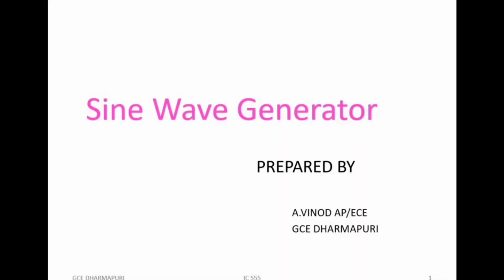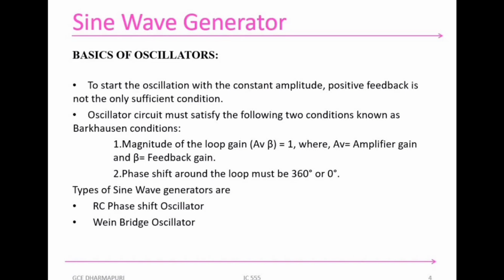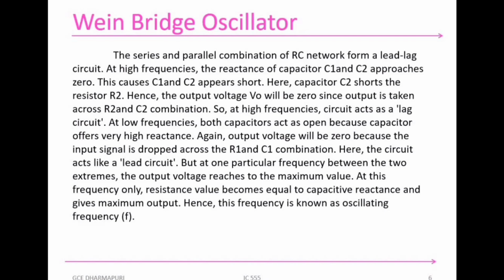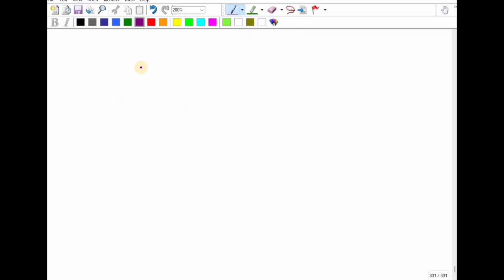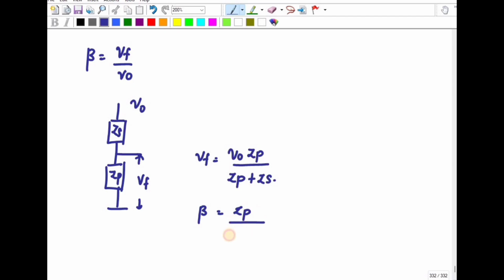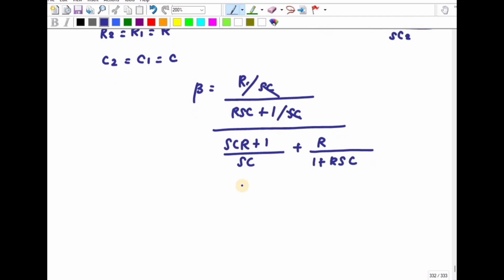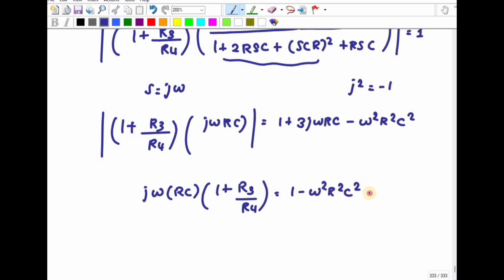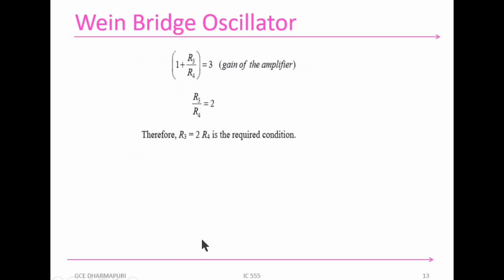Wein Bridge oscillator using op amp